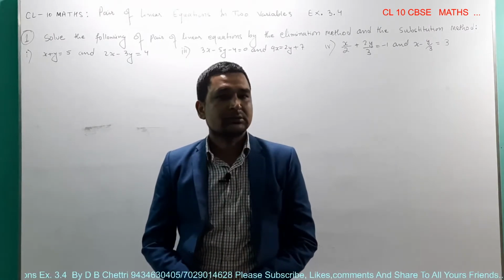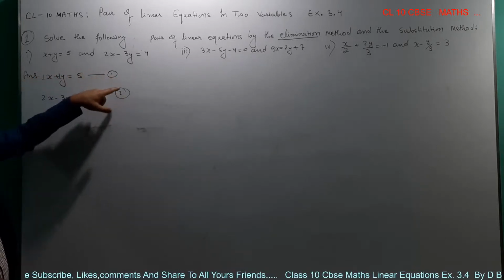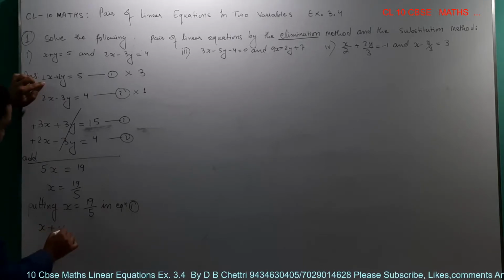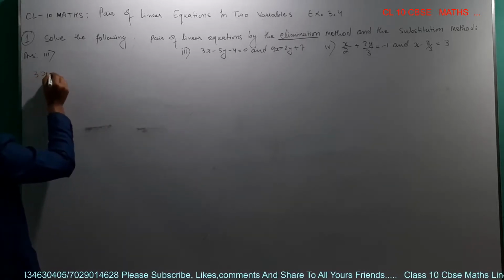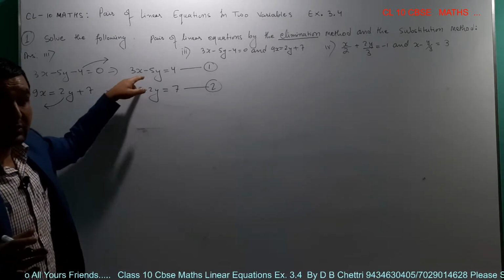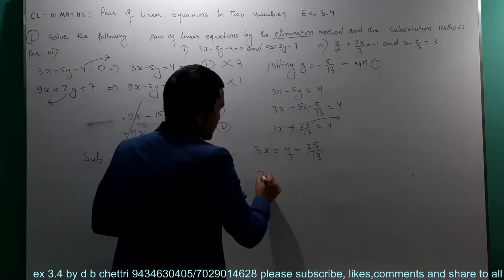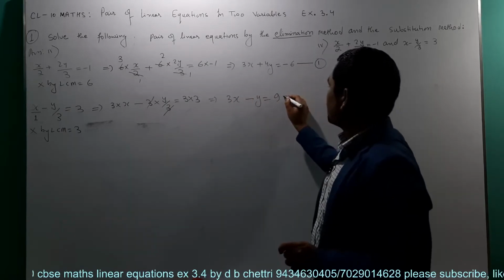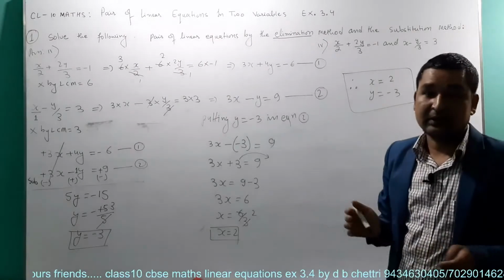Ex3.4\1(i,iii, iv) class 10 CBSE maths | pair of linear equation | substitution method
solution of  chapter 3 linear equations substitution method Ex 3.4 question 1( i ,iii, iv)